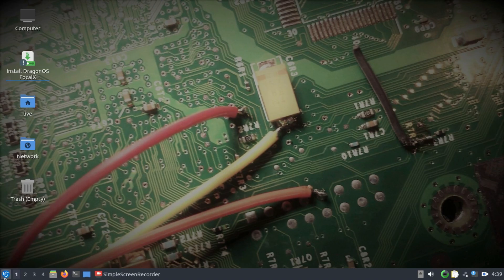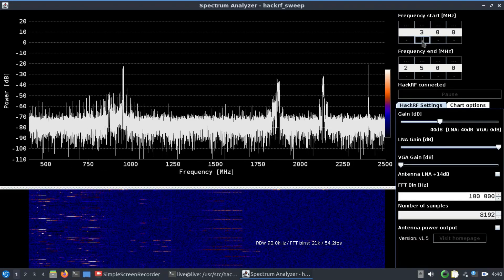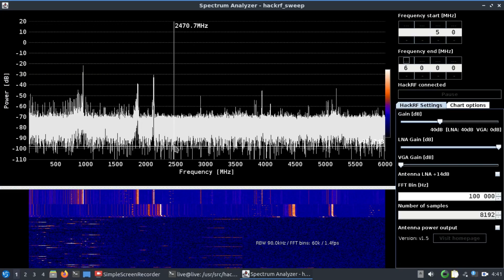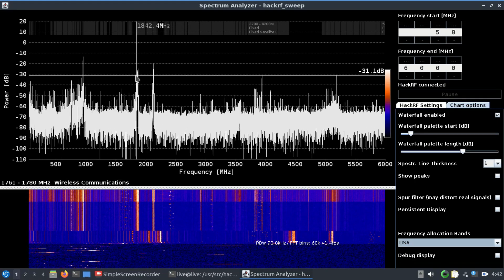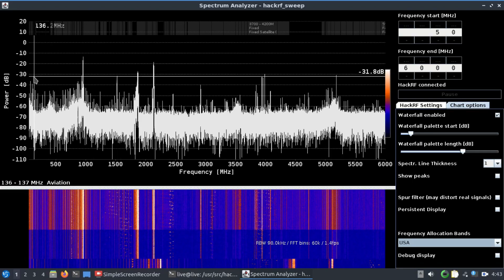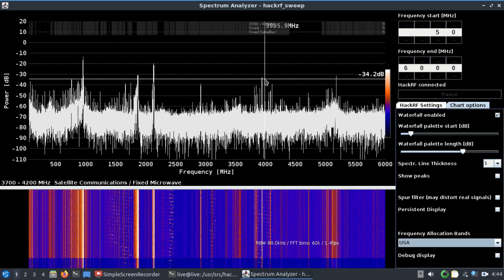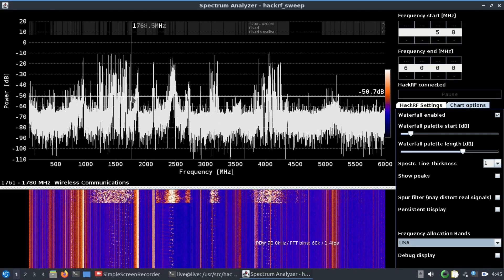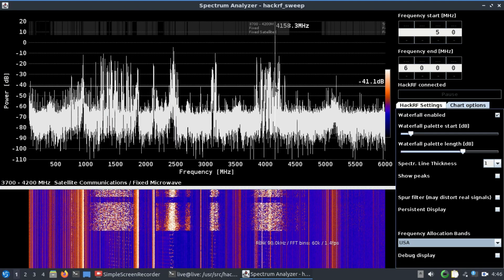Tracking RF Spectrum Pollution Using SDR | Real-Time Signal Analysis & Detection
Are you curious about the hidden signals cluttering our airwaves? In this video, we investigate RF spectrum pollution using Software Defined Radio (SDR) tools like RTL-SDR, HackRF, and PlutoSDR. You’ll learn how to scan and analyze the RF spectrum, identify sources of interference, and understand their impact on communication systems.

🔍 Whether you're a student, hobbyist, or RF engineer, this video offers a practical look at real-time spectrum monitoring and signal detection using affordable SDR hardware.

📡 Topics Covered:

What is RF Spectrum Pollution?
Common Sources (WiFi, LTE, ISM, Industrial Equipment)
SDR Setup & Tools Used (GQRX, SDR#, URH)
Real-Time Scanning & Analysis
Identifying Unauthorized Transmitters